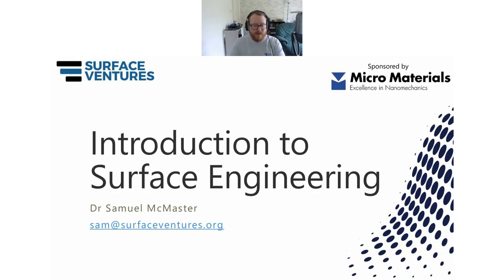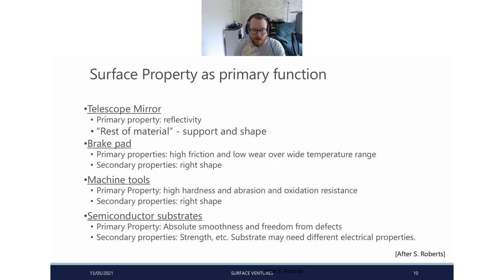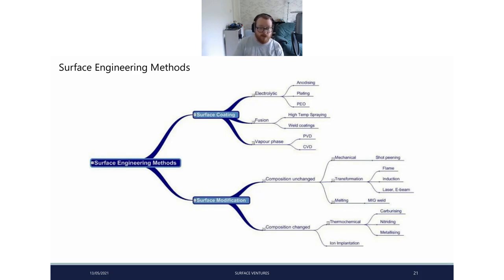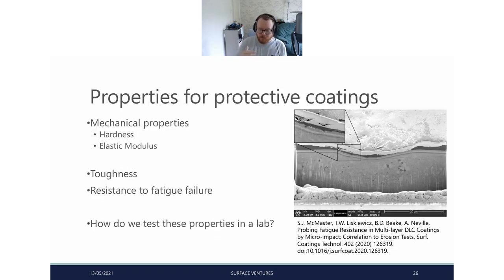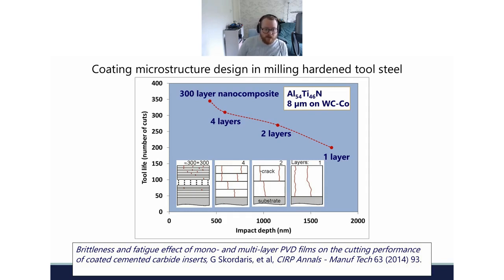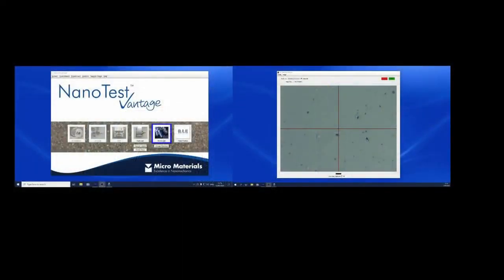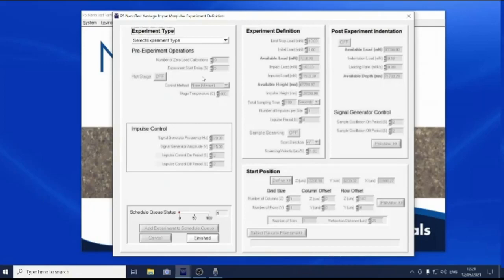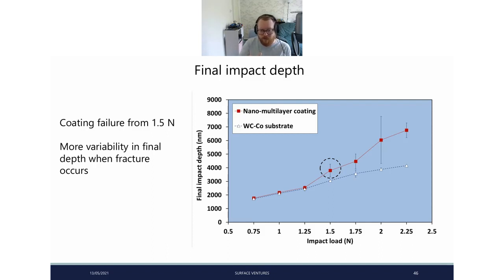Introduction to Surface Engineering (with nano-impact demo)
Surfaces are complex structures, and their interactions underpin a huge array of technologies. By modifying surfaces, engineering components can be augmented with enhanced properties or new ones not possible with a single bulk material. Surface engineering has a massive impact globally as an enabling technology and with its economic impact.

High temperature nanomechanics is a active area of research as the pursuit of high temperature hardness and toughness will allow for components to perform in ever more extreme environments. The Micro Materials NanoTest platform is capable of high temperature nanomechanical measurements over a range of different wear and characterisation conditions.